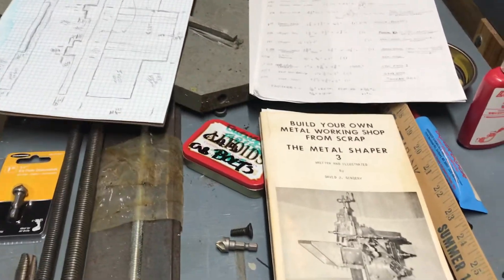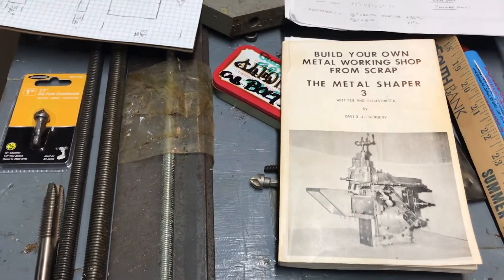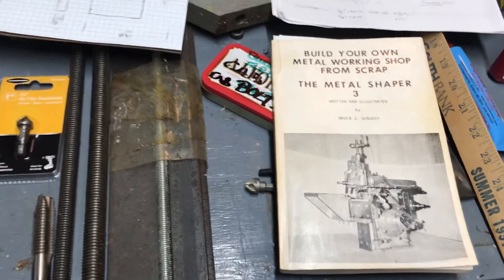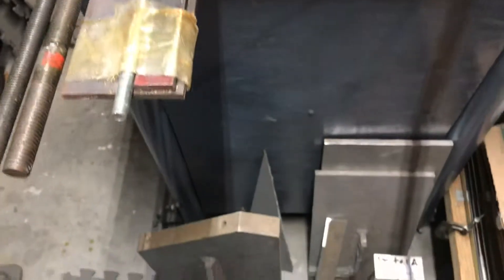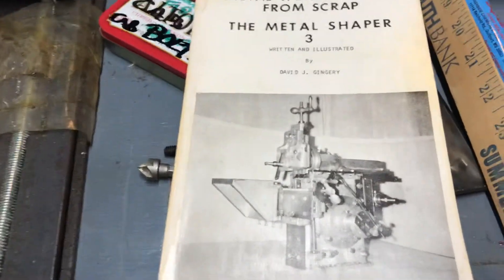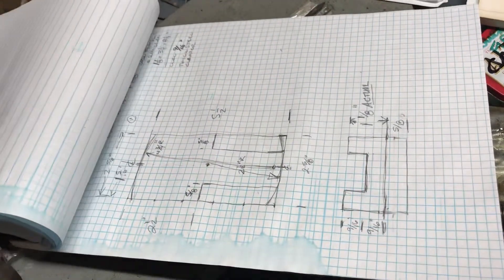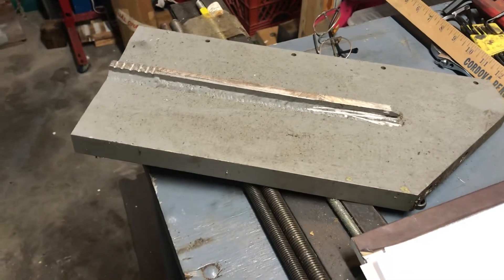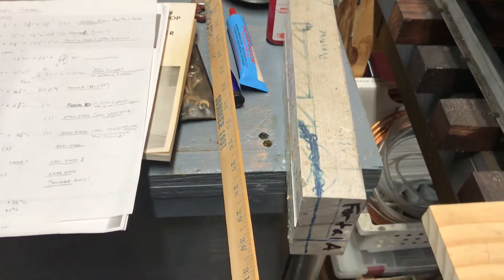Part 1 - Gingery Shaper from solid blocks (mostly)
Using Fortal and other aluminum blocks versus castings